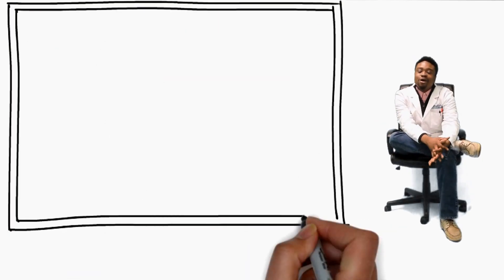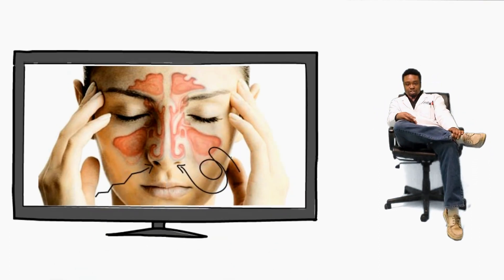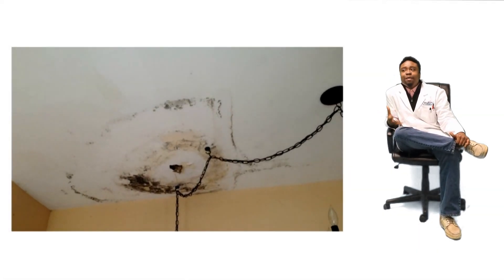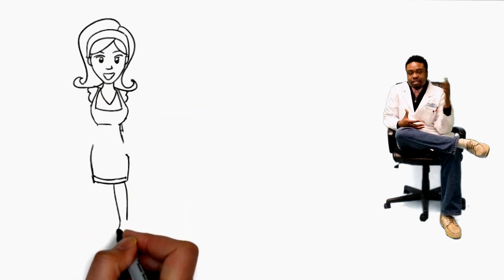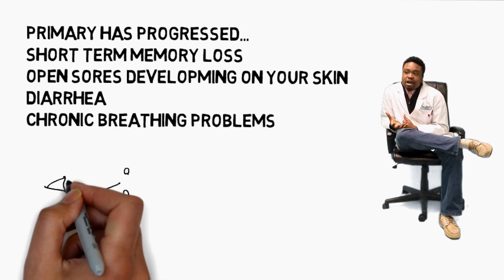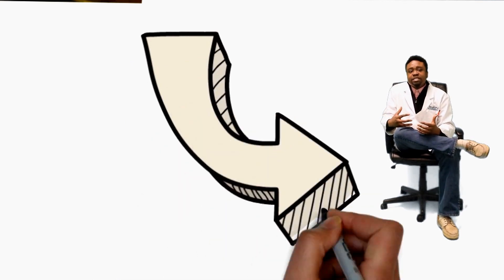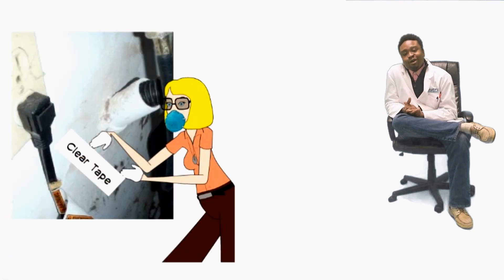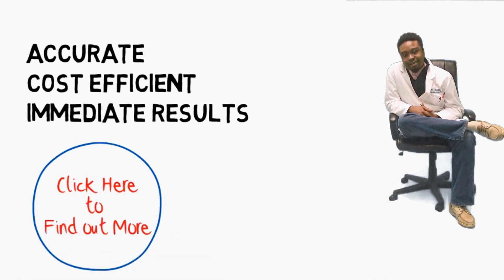Mold Exposure Symptoms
Molds are fungi that act as environmental decomposers that aid in the decomposition of plant matter such as trees and leaves and also decaying organic material.  Molds produce mold spores that are constantly floating in the air that we breathe on a daily basis.  In cases of people with sensitive allergies or a weak immune system, mold exposure can pose an immediate problem.  Most mold exposure symptoms initially show up as possibly asthmatic symptoms or allergies.  Most home owners aren't aware of mold growth in their homes and contribute their allergy symptoms to just simple dust allergies.  This may be the case sometimes, but mold exposure is real and can be detrimental to one's health.  Many times mold that's found in a home is superficially identified on the surface of an object such as a wall.  Cleaning only removes the move from the surface, but underneath the growth is still occurring.  As the mold grows and matures, spores are being released into the air within the home.  This release of spores thus enhances the exposure to mold.  Mold spores can be inhaled in the body, grow, and have adverse health effects on the host.  Mold exposure is inevitable part and breathing in air that contains mold spores being released by mold is an inevitable part of life.  There are three levels of mold exposure symptoms which are primary, secondary, and tertiary mold exposure symptoms. Primary mold spore exposure symptoms include:  sneezing, coughing, watery and itchy eyes, headaches and irritated skin.  These symptoms are common allergy symptoms that most people associate with hay fever.  Just being unaware of mold exposure and mistaking these symptoms for common allergies can lead to more serious symptoms related to mold exposure.  After an extensive period of time primary mold exposure symptoms can then escalate into secondary mold exposure symptoms.  Secondary mold exposure symptoms may include but are not limited to:  hair loss, breathing difficulties, diarrhea, chronic bronchitis, open sores on skin, short term memory loss, drastic weight loss, etc.  These symptoms develop due to on and off exposure to mold for extended periods of time.  Also secondary mold exposure symptoms are severe and can be extremely detrimental if not treated or monitored by a health professional.  Secondary mold exposure symptoms can definitely worsen if a person remains in a mold contaminated area and not move or have proper remediation done.  Tertiary mold exposure symptoms are the most severe symptoms that are a result of continual over-exposure to mold.  Tertiary mold exposure symptoms include:  going completely blind, brain damage, long term memory loss, cancer, and ultimately death.  Elevated and recurrent exposure to mold can definitely cause these tertiary mold exposure symptoms and in due course, result in the death of a person.  Mold knowledge is extremely important in preventing health complications due to mold exposure.